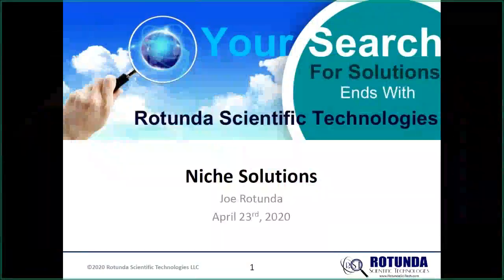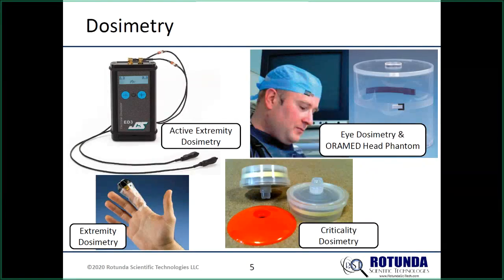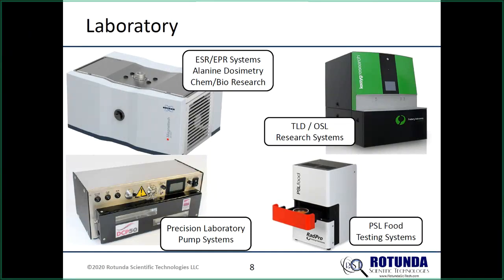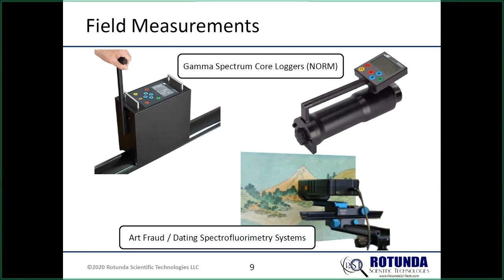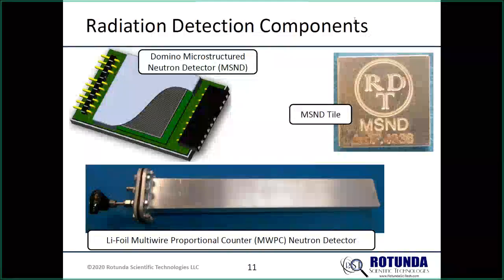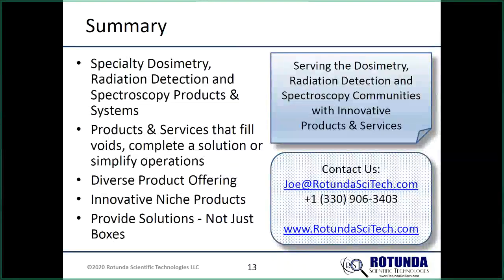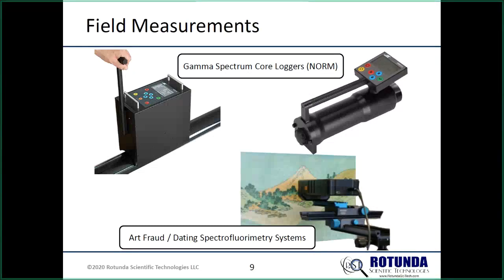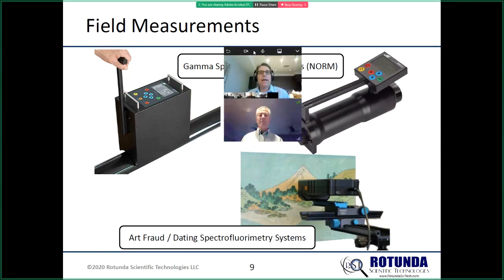All About Rotunda Scientific Technologies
Rotunda Scientific Technologies partner, Joe Rotunda,  presents at the Health Physics Society Brown Bag Lunch Series and gives an overview of Rotunda Scientific Technologies.

4:27 - Dosimetry
8:16 - Radiation Detection Spectrometers
10:00 - Laboratory Equipment
14:15 - Field Measurements
17:16 - Services
18:56 - Radiation Detection Components
23:18 - Domino Success Story
24:27 - Summary & Questions